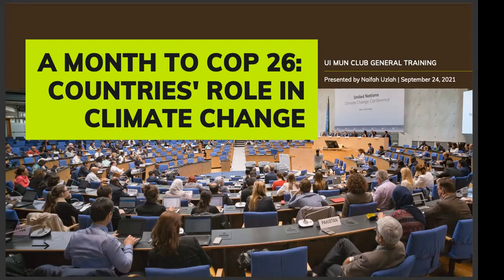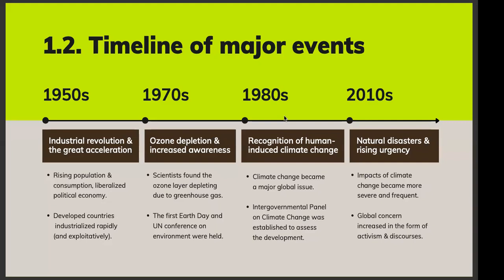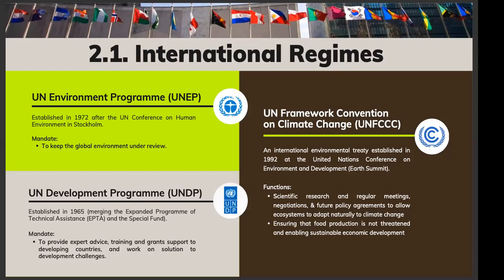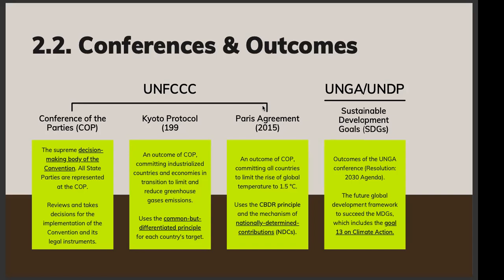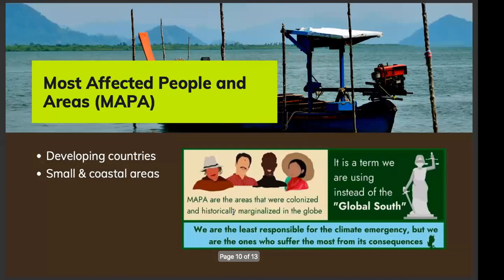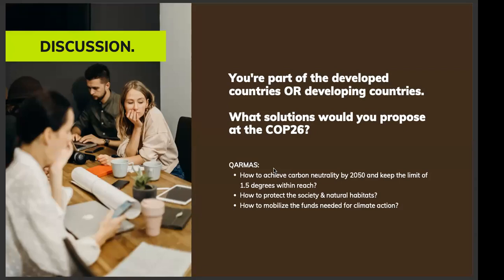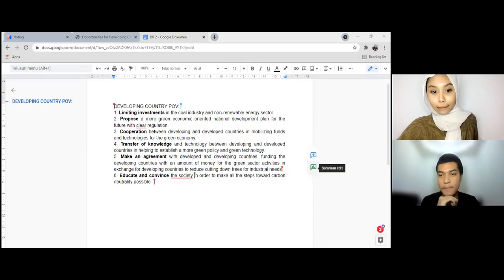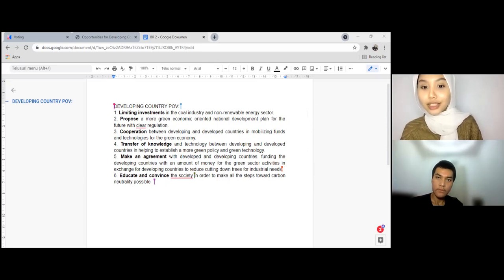COP26 - Naifah Uzlah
Throwback!

This was a General Training in 2021 presented by Naifah Uzlah on the topic of COP 26 and Countries' Role in Climate Change.